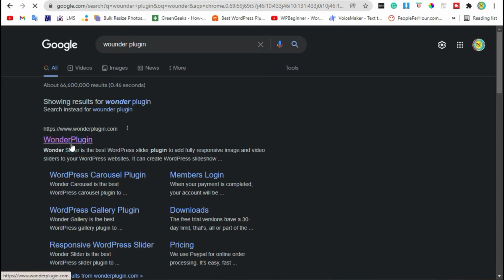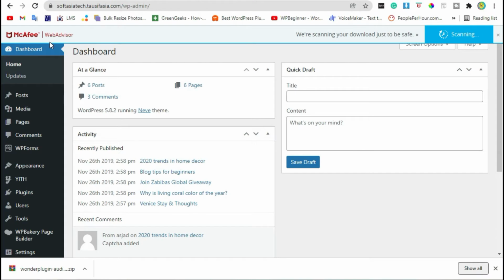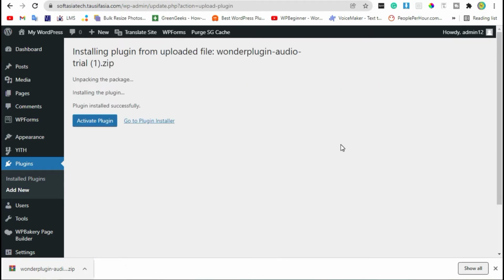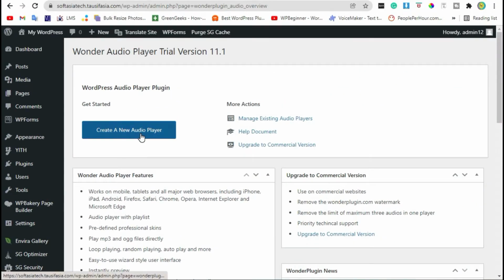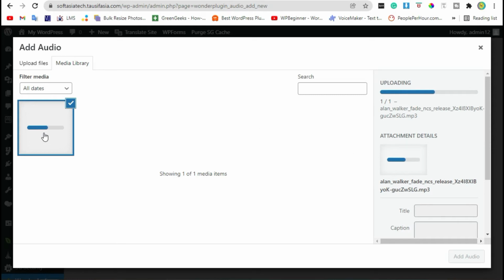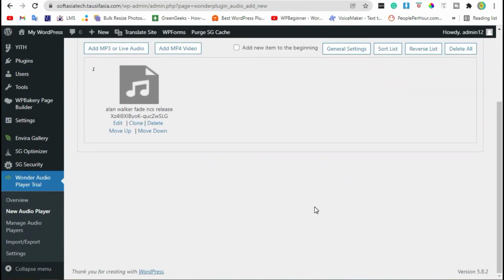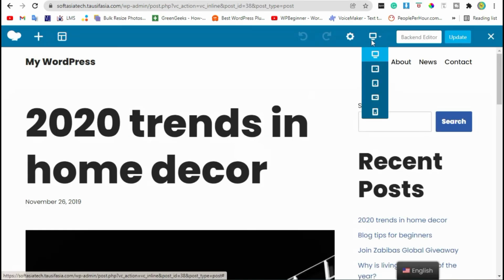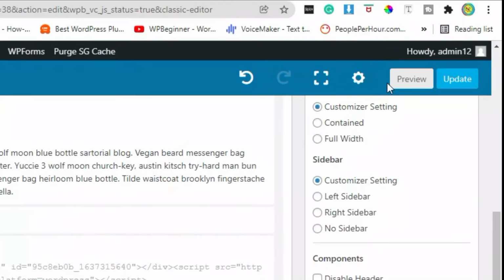How to Add Audio in Blog Using WPbakery | WordPress WpBakery 2021 | WpBakery Tutorial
Hi,
In this video, I will show you How to add audio to a blog using WPBAKERY.
Content Table:
00:00 Intro
00:05 Start
01:10 New Plugin
01:57 Create Audio Player
03:28 Add Audio Into Blog
Add Audion Wordpress
Add Audio With Wpbakery
WPBakery Tutorial
Add Audio wordpress WPbakery
Wordpress Tutorial